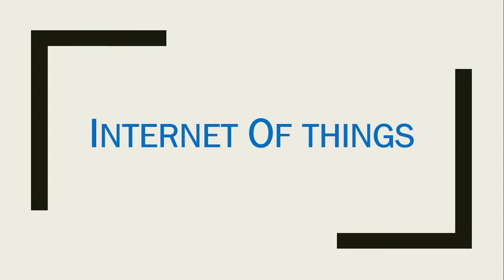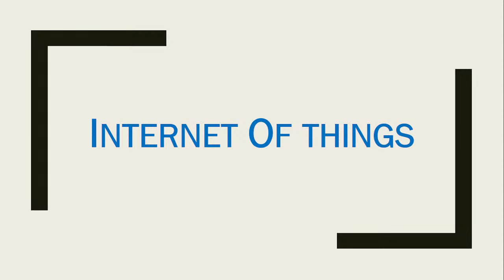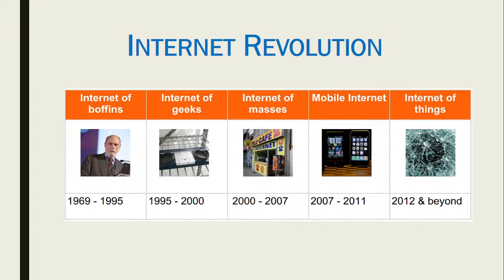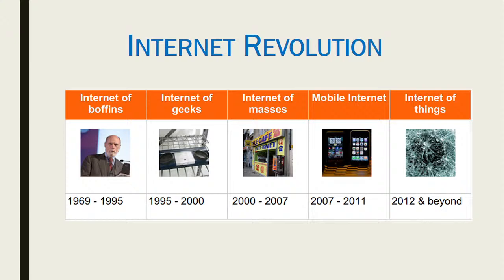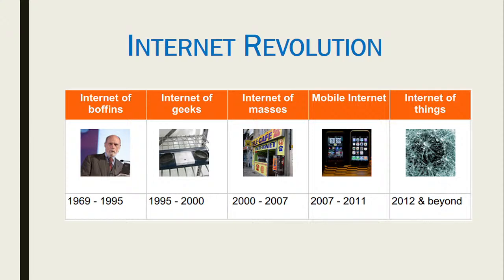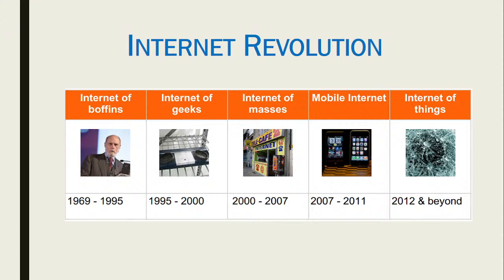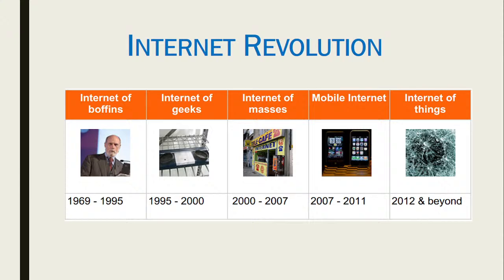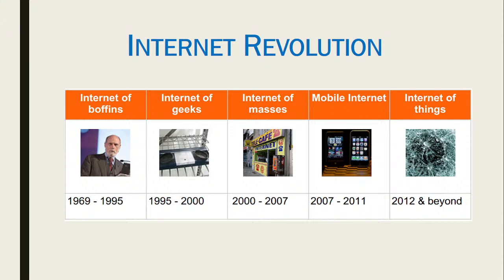Free Workshop on IOT in association with SSM Institute of Technology || Pantech eLearning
The Internet of Things (IoT) refers to a network of interconnected physical devices that communicate and exchange data with each other through the internet. These devices, which can range from everyday objects to industrial machinery, are embedded with sensors, actuators, and other technologies to collect and transmit data.

Happy Learning!😃